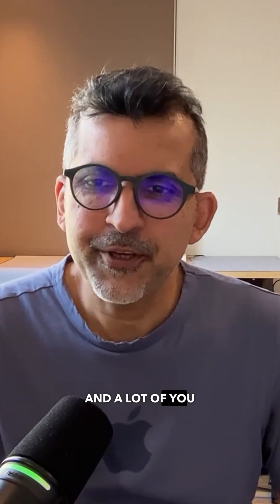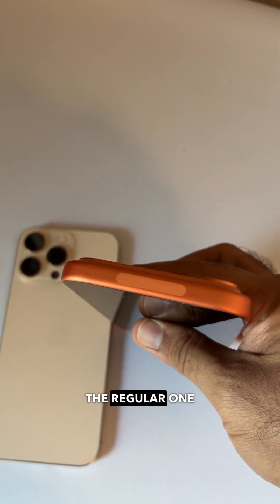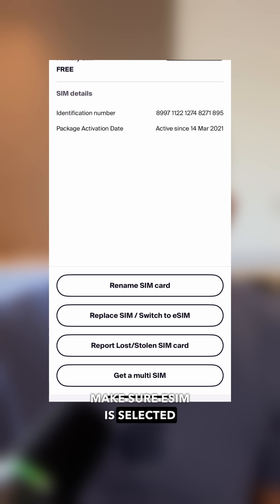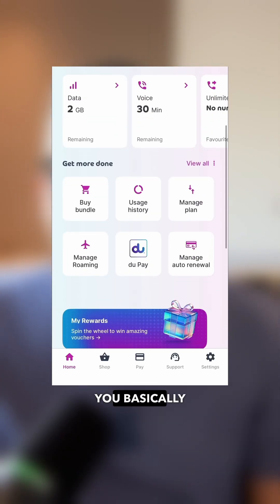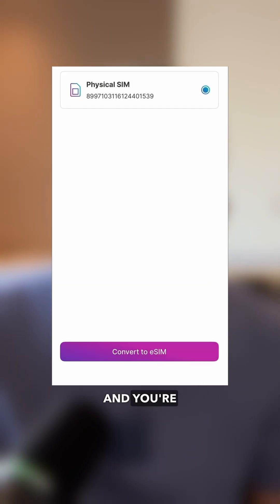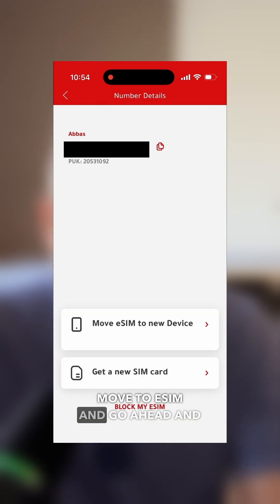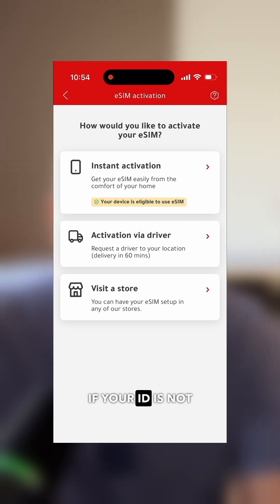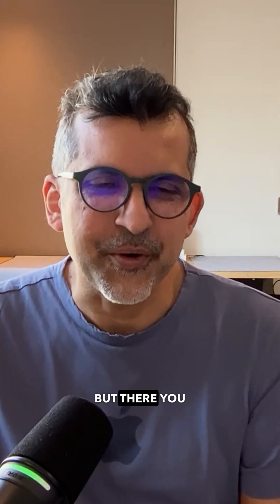How to Set Up eSIM on iPhone 17 in the UAE | Etisalat, du, Virgin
The iPhone 17 series has officially dropped in the UAE — but if you’ve picked one up, you’ll notice something missing. There’s no SIM tray on any of the new models. That means it’s eSIM only this year.

Here’s a full walkthrough on how to activate your eSIM with Etisalat, du, and Virgin Mobile:

📱 Etisalat (e&): Use the app → Manage → My SIM Cards → Replace SIM → Select eSIM → Upload Emirates ID → Facial recognition → Activate.
📱 du: Open app → Get More Done → Manage SIM → Transfer eSIM → UAE Pass authentication → Activate.
📱 Virgin Mobile: Main Menu → Manage Numbers → Manage SIM → Move to eSIM → Choose Instant activation (or driver/store if ID isn’t updated).

⚡ Quick, convenient, and built right into your new iPhone 17.

Will you miss the SIM tray, or is eSIM the better way forward?